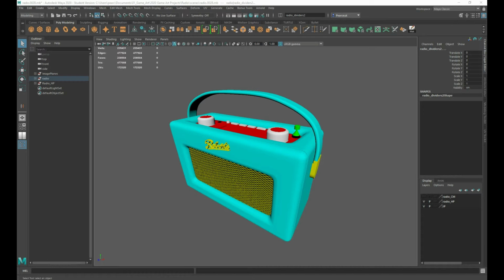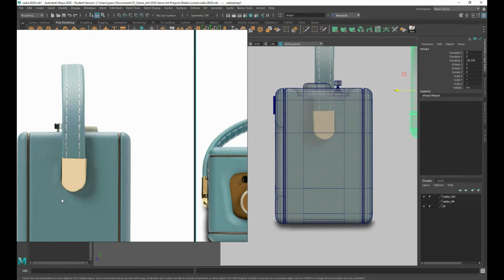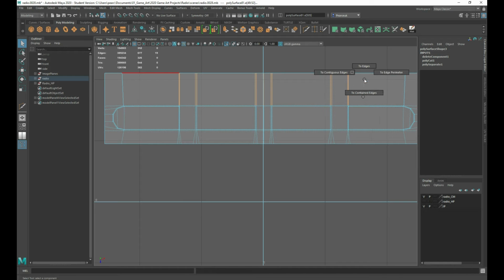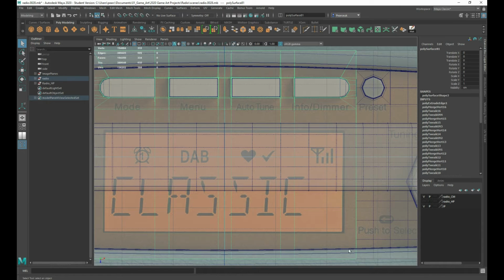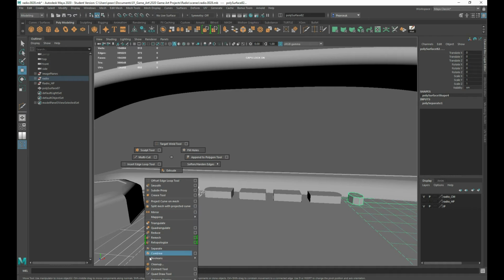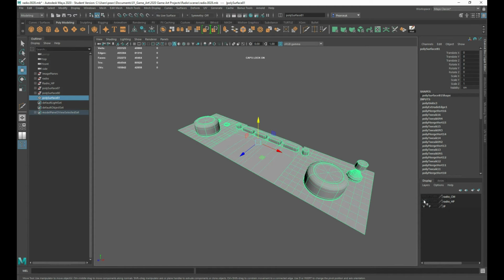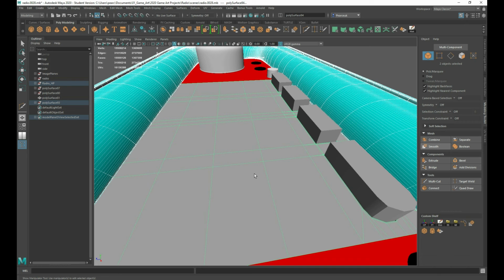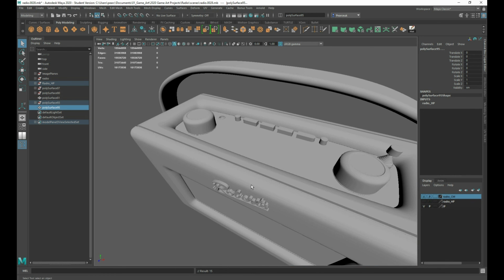15 High Poly Review